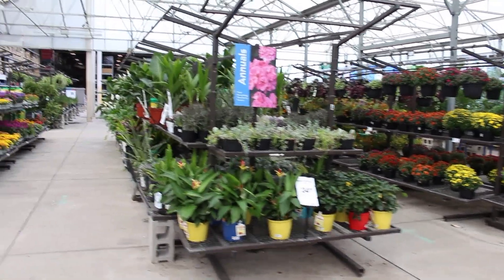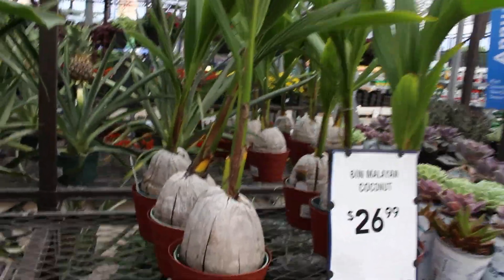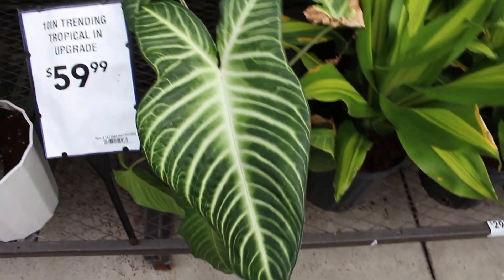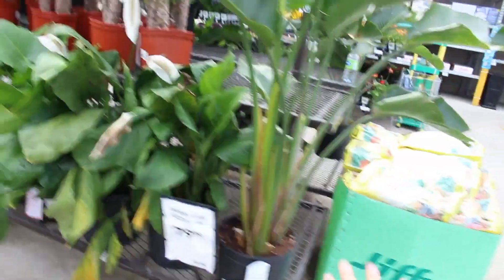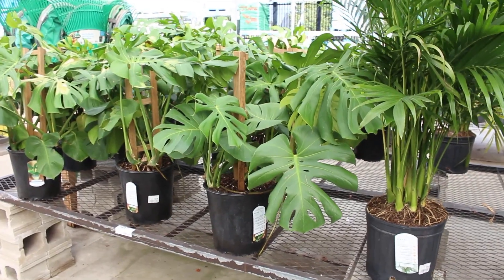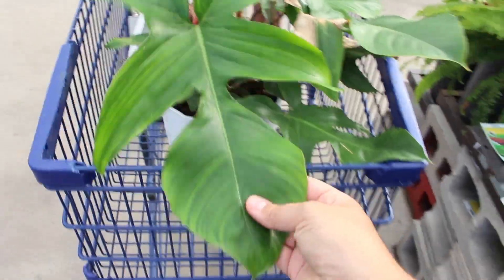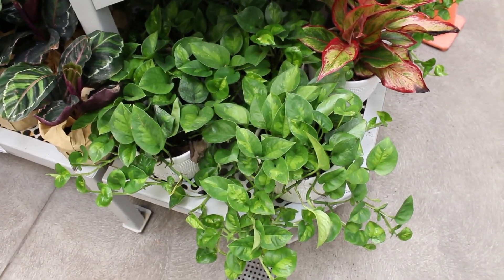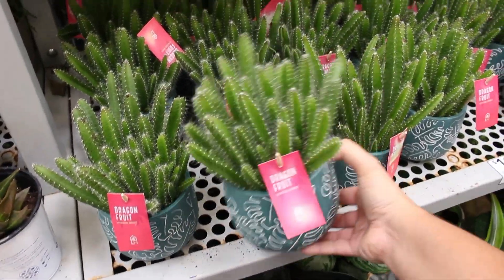RARE BIG BOX PLANT SHOPPING WITH ME AT LOWES CANADA 2022 | Costa Farms Trending Tropicals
Hello! Hola! Come RARE Big Box Plant Shopping with Me at LOWES in Canada. This location is 1945 Barton St E, Hamilton, ON L8H 2Y7. So many plants are sold at Big Box Stores! New Plant are in stock! Check out your big box stores for new Costa Farms trending tropicals house plants. Thank you for your support!

xoxo Mel

HOME DEPOT PLANT SHOPPING WITH ME | What Plants are Sold at Home Depot in Canada Spring 2022

BIG BOX STORE Plant Shopping Vlog at RONA in Canada | Costa Farms Trending Tropicals | Part 1